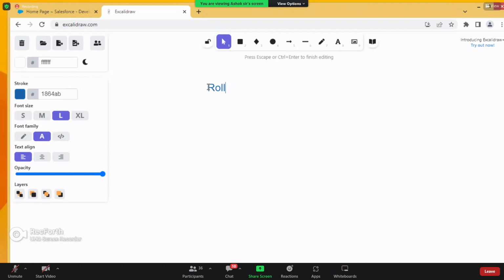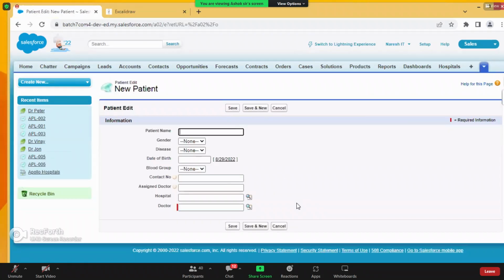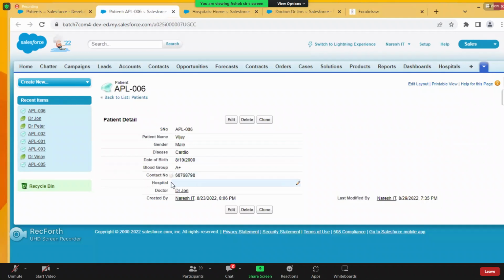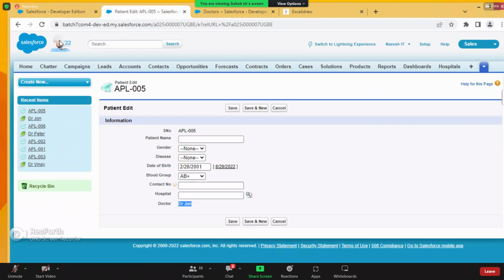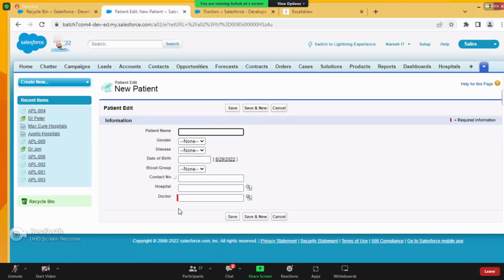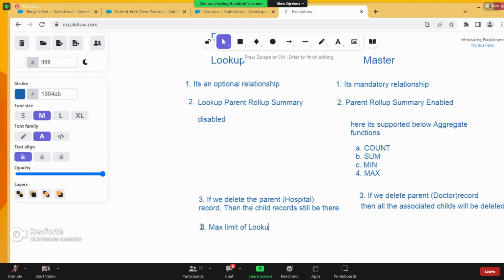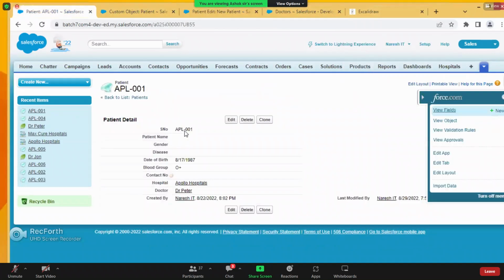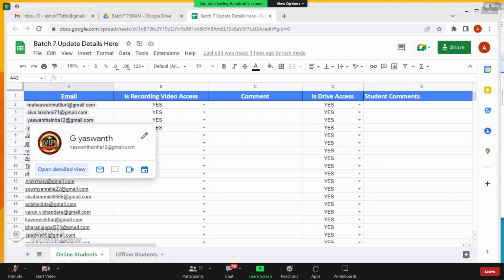lecture9 cloud computing and salesforce diff betwn lookup and master details